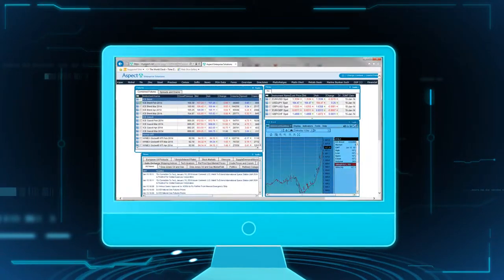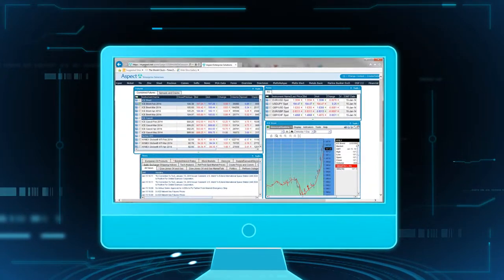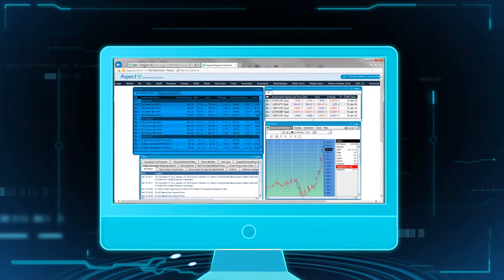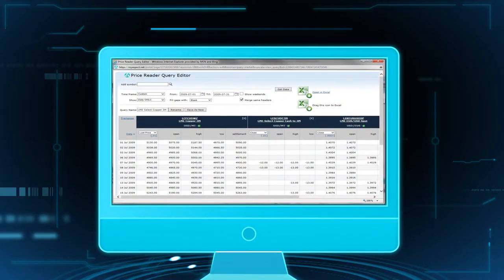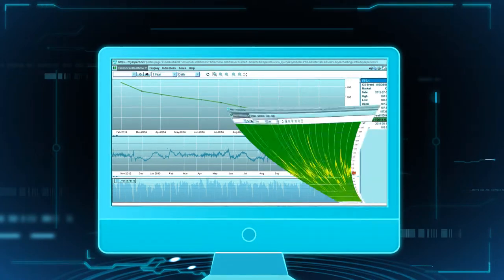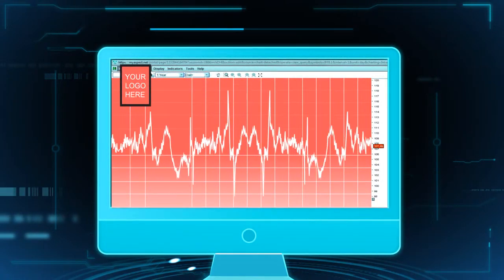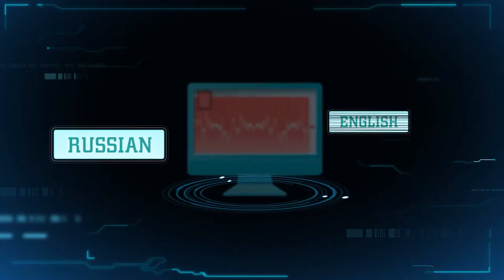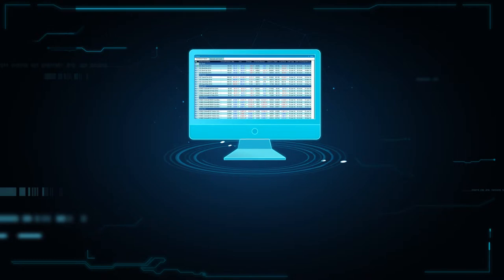AspectDSC For Commodities Traders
AspectDSC is the leading market data portal used by commodities traders globally, delivered by Aspect Enterprise Solutions. Get real time and historical trading information on desktop, tablet and mobile devices, including CME, LME, ICE, Platts, Argus, Dow Jones and more. Chart, analyze and keep up with the market.